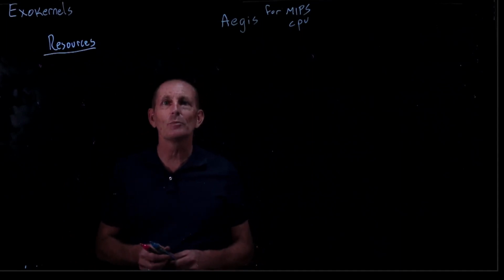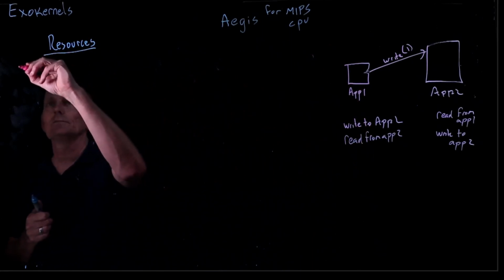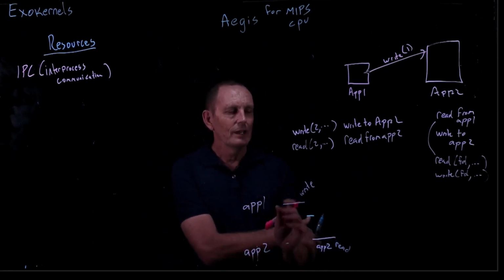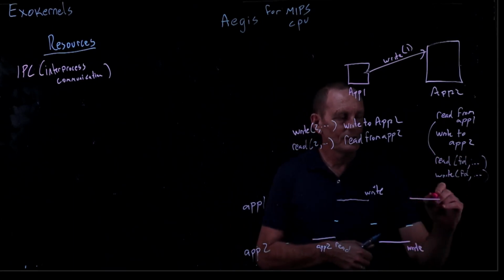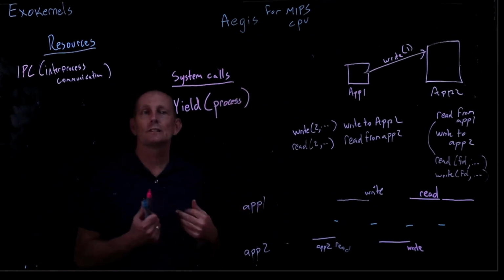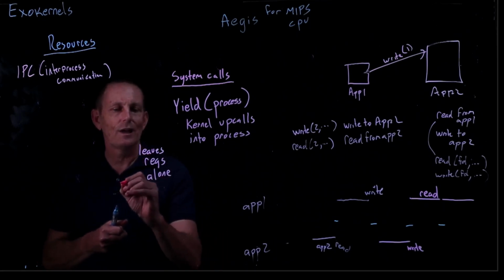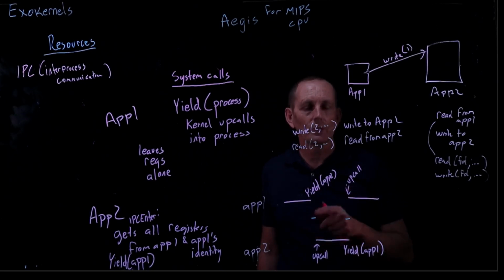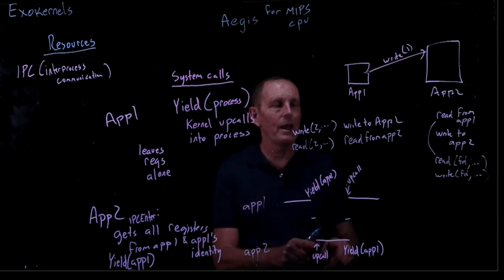CS 134 OS—19: Exokernels-IPC